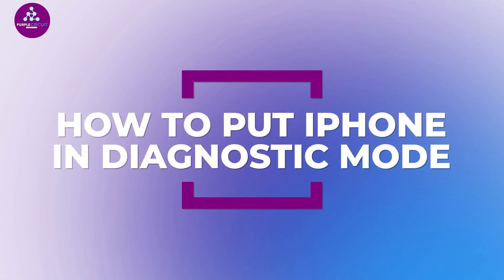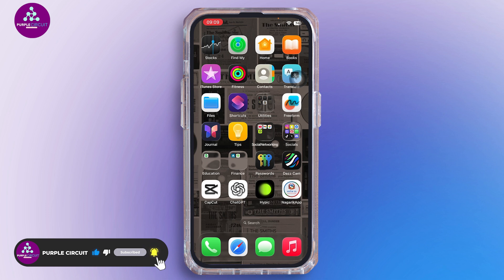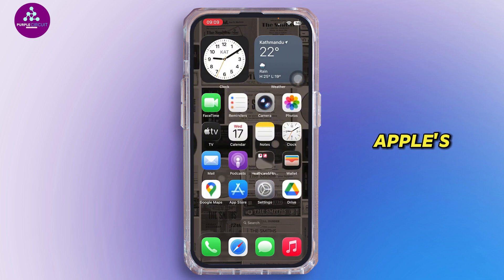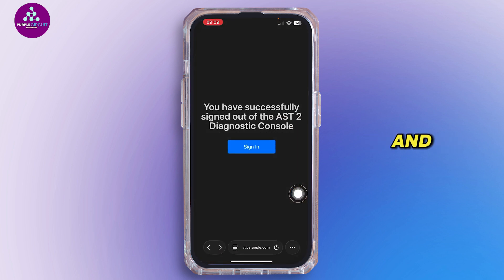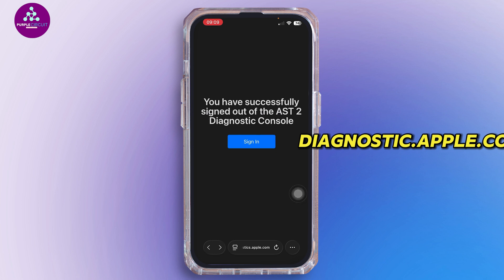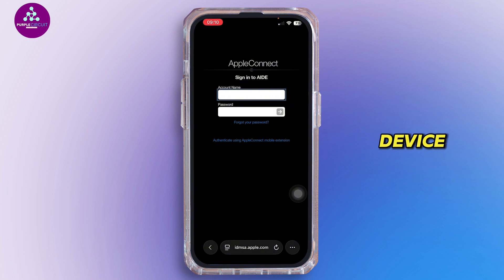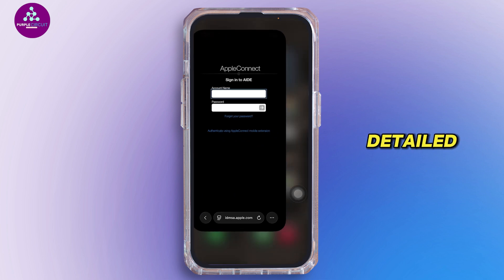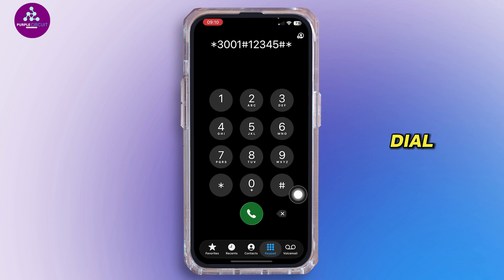NEW: How to Put Your iPhone in Diagnostics Mode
How to Put Your iPhone in Diagnostics Mode | 2025 iPhone Guide 📱🛠️ | Step-by-Step Tutorial

Want to test your iPhone’s hardware in 2025? This guide shows you how to put your iPhone in Diagnostics Mode quickly and easily.

In this video:
0:00 – Introduction
0:10 – How to Put Your iPhone in Diagnostics Mode

We’ll cover the benefits of Diagnostics Mode, including checking for hardware issues, testing components, and troubleshooting performance problems. Learn step-by-step how to enter Diagnostics Mode, run tests, and interpret results. We’ll also share tips to use Diagnostics effectively and know when to seek professional support.

Upgrade your iPhone troubleshooting—follow this 2025 guide to use Diagnostics Mode effortlessly!